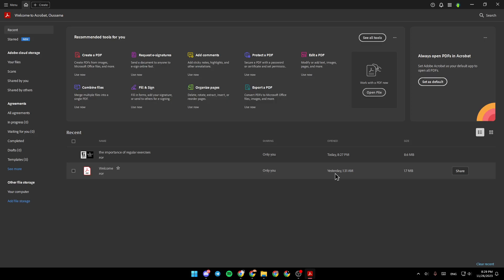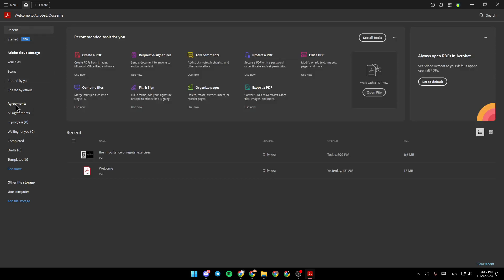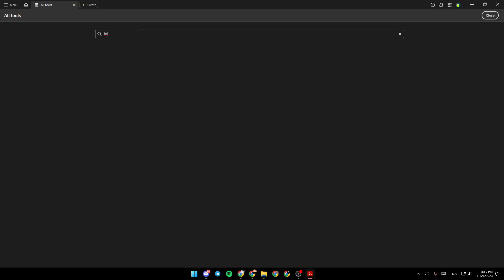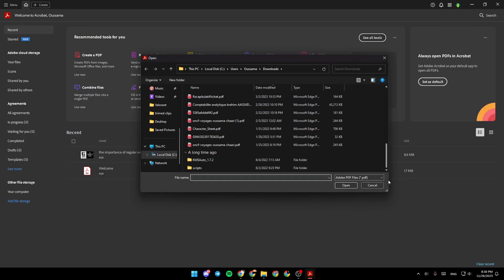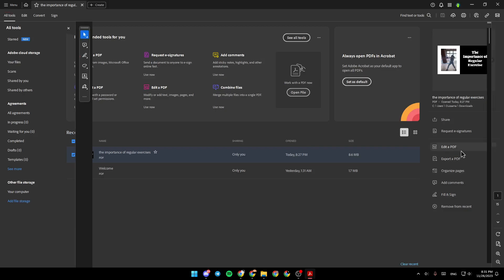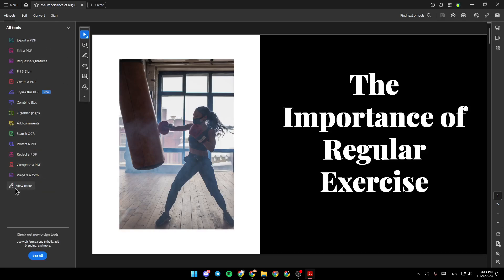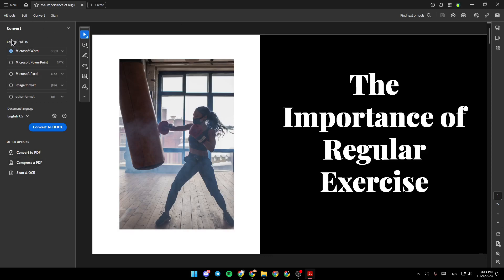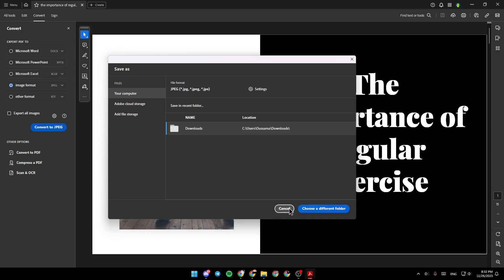How To Convert Image To Pdf In Adobe Acrobat Tutorial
Today we talk about convert image to pdf in adobe acrobat,image to pdf,jpg to pdf,adobe acrobat,convert jpg to pdf